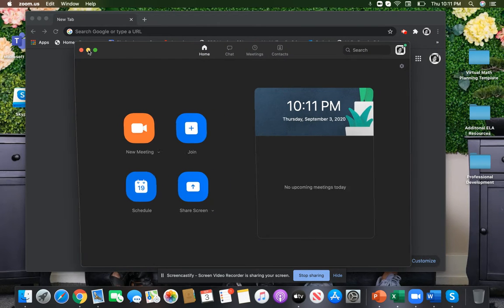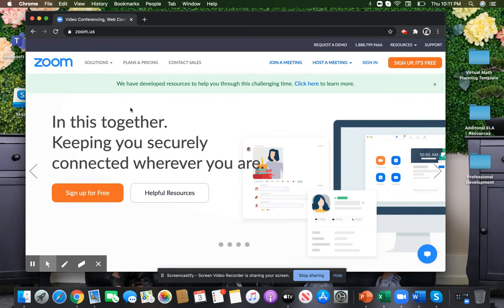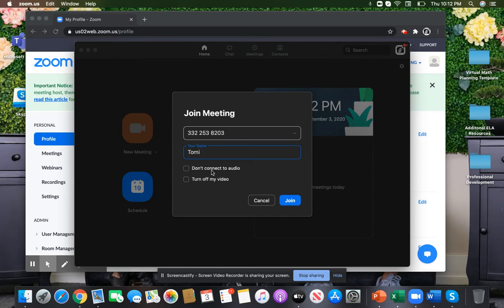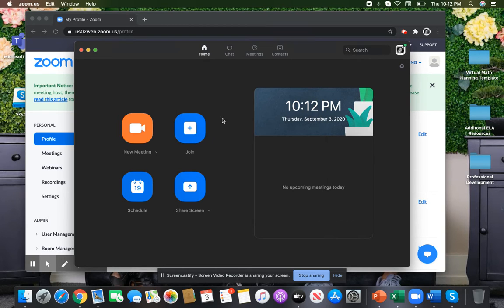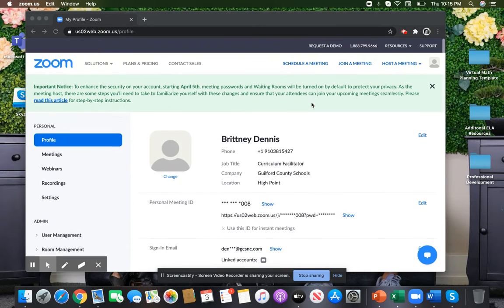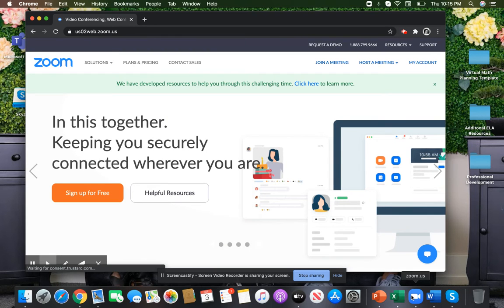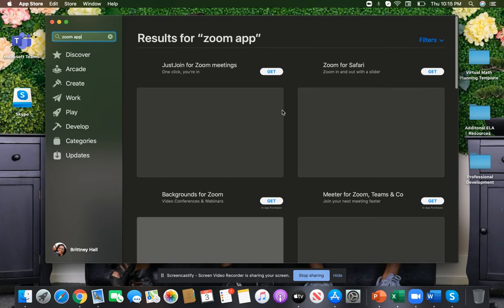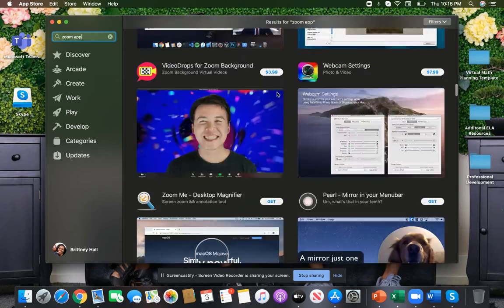Zoom tutorial Aunt tomi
For Aunt Tomi